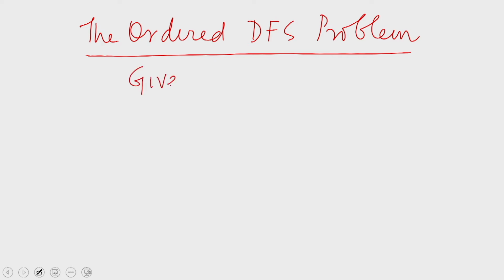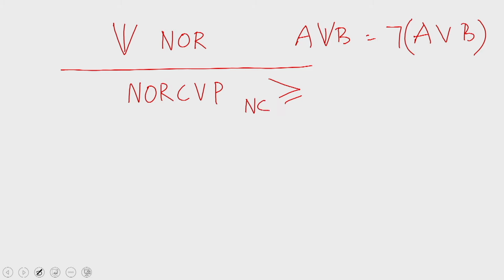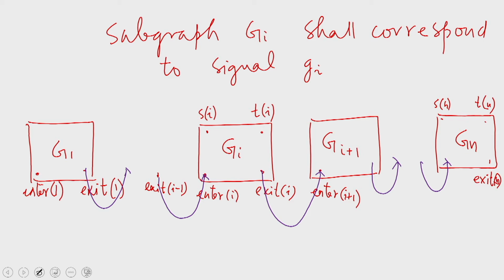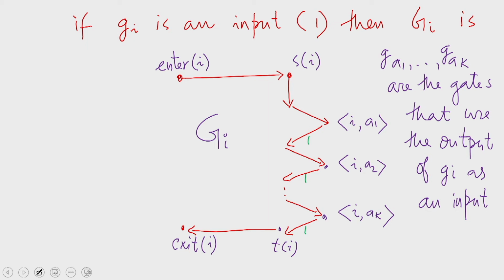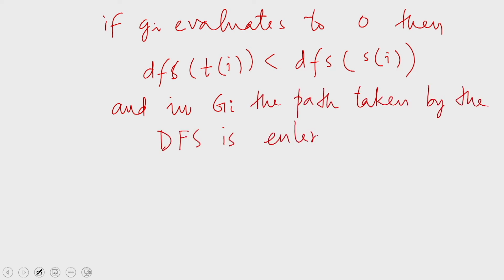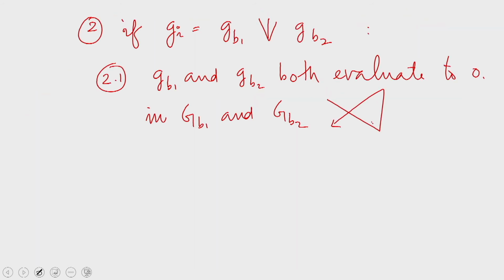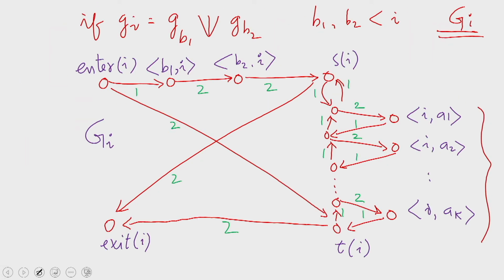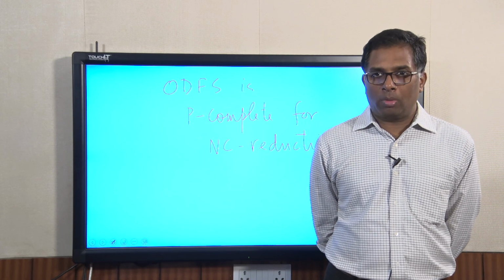Lec 36: Ordered DFS is P-complete for NC-reductions